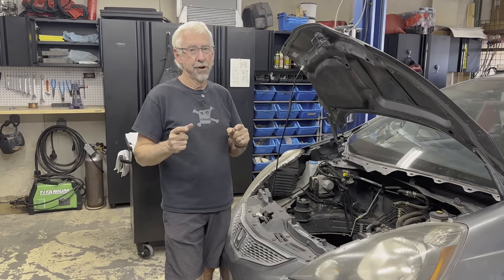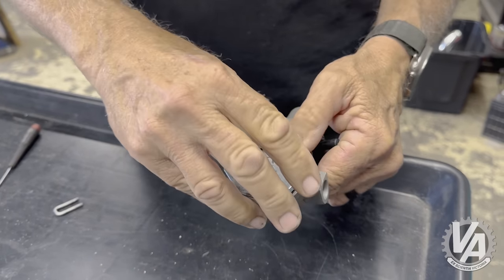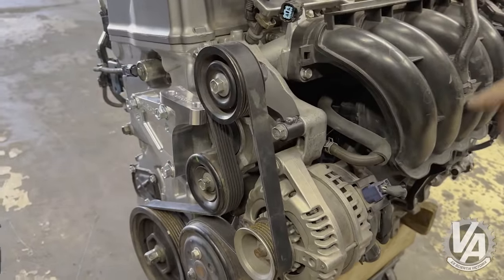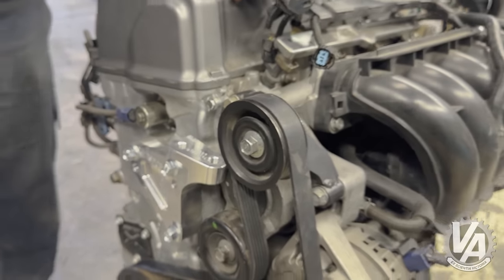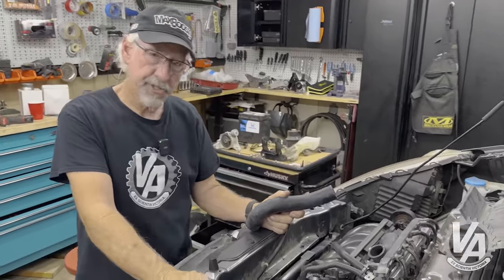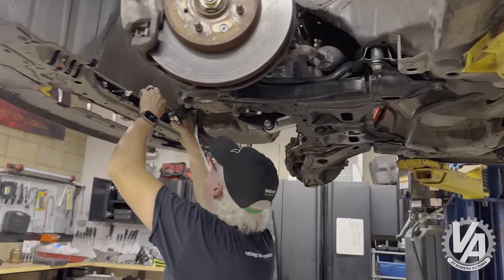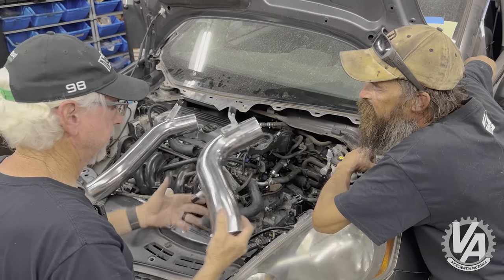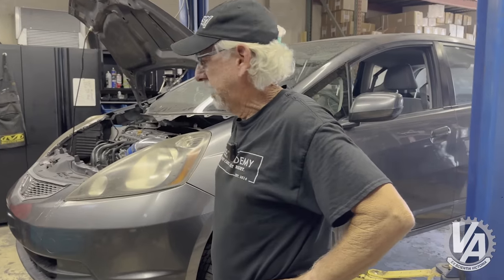This THING Rips! K24 GE Fit Clutch Mod and First Start (Part 3)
K24 GE Fit Clutch Mod and First Start

The K24 Fit lives! We tackle the slow rev-hangy clutch, get the K24 installed with supporting modifications and finally try to start this hatchback. With some wiring fixes and a reflash from our local dealership we are ready to rip.